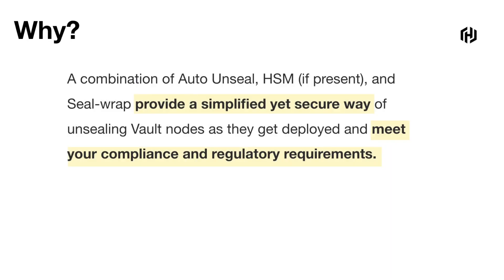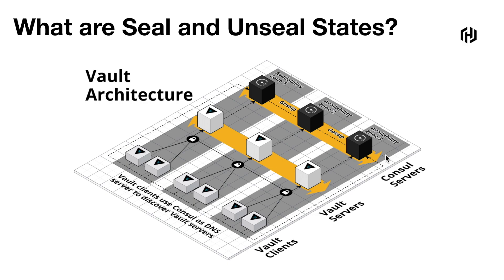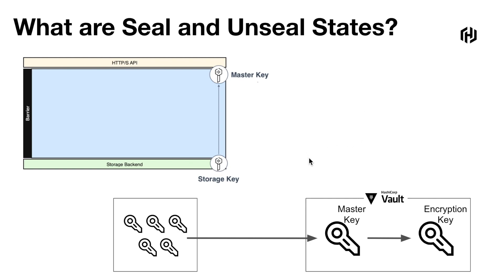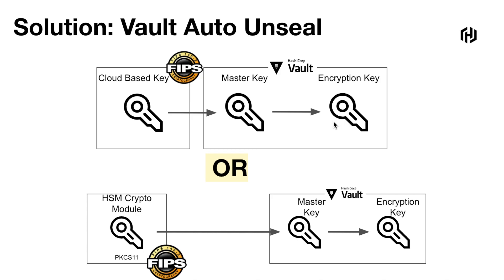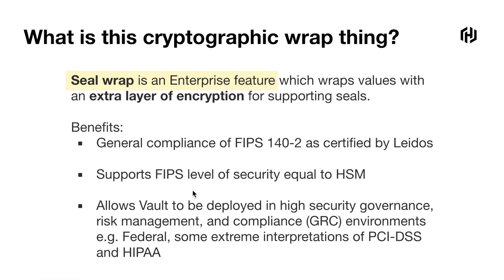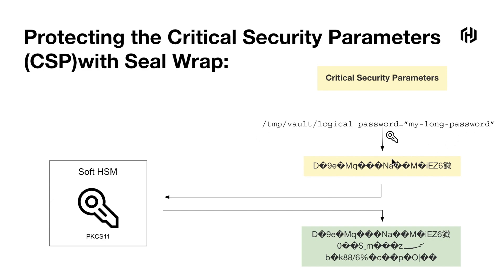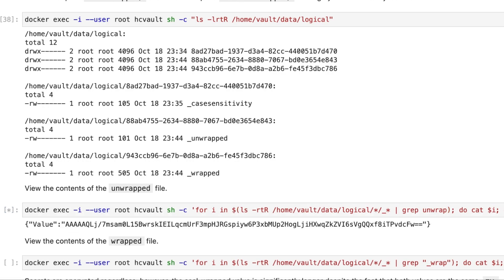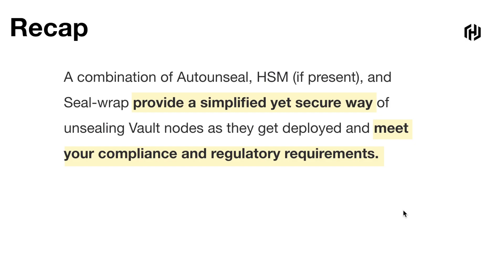HashiCorp Vault - Auto-Unseal | HSM | Seal Wrap